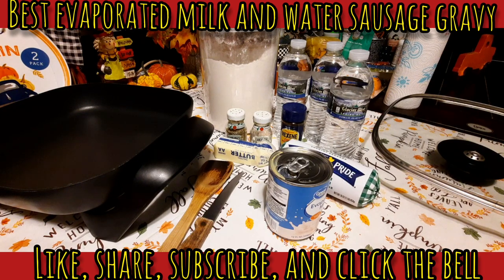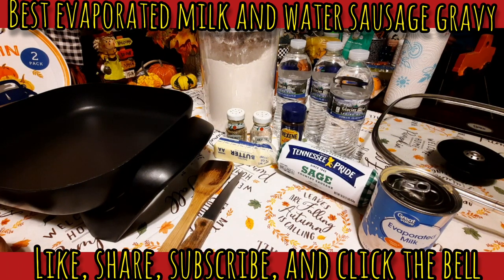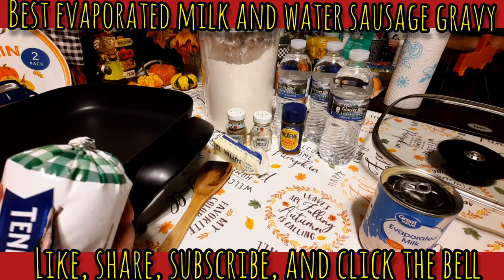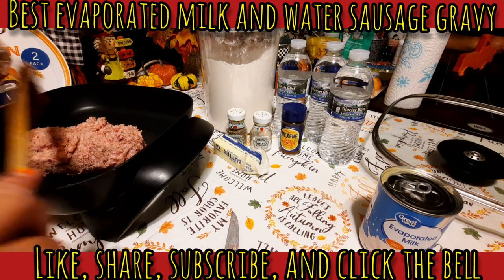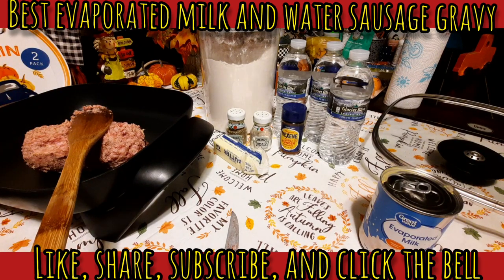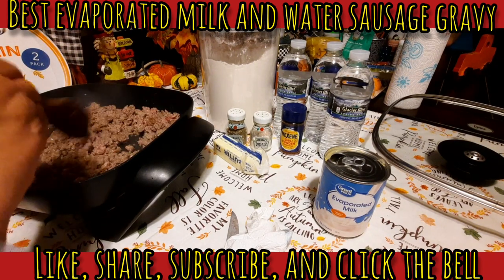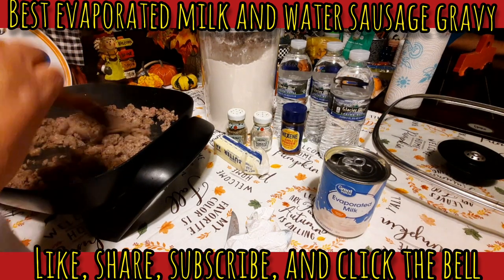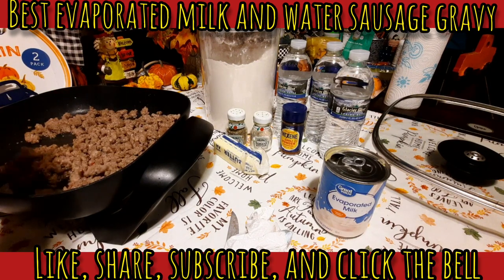Evaporated Milk and BOTTLED WATER Gravy | PANTRY Gravy | Cook on a BUDGET